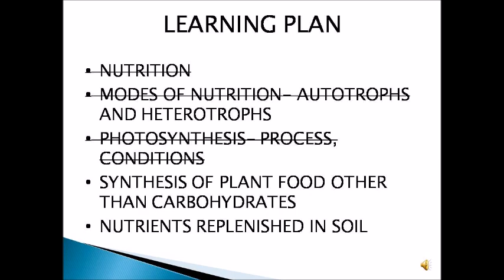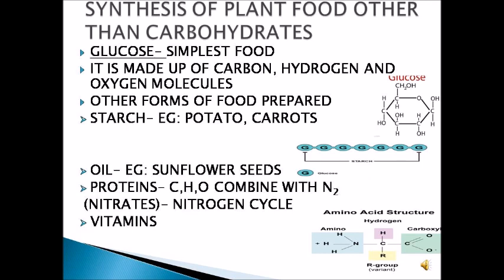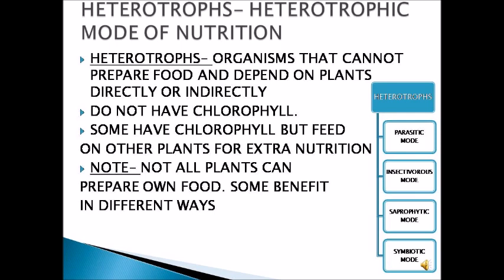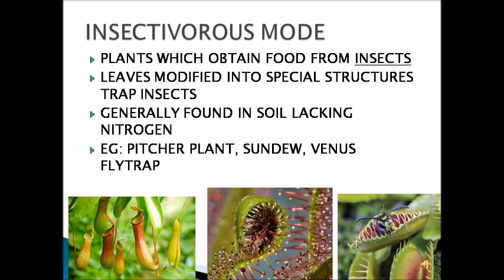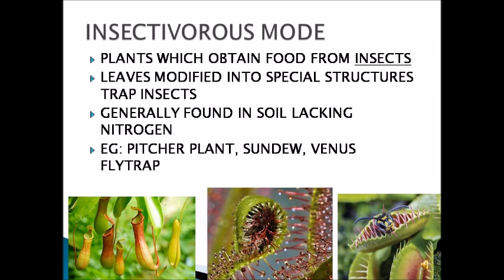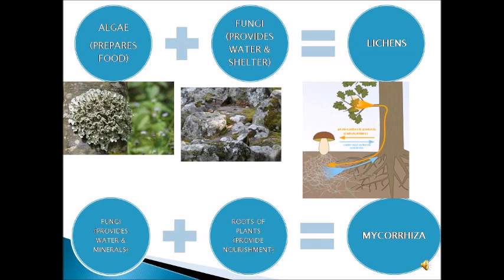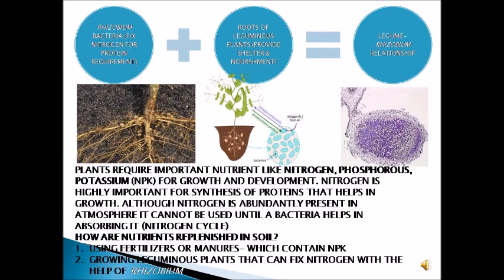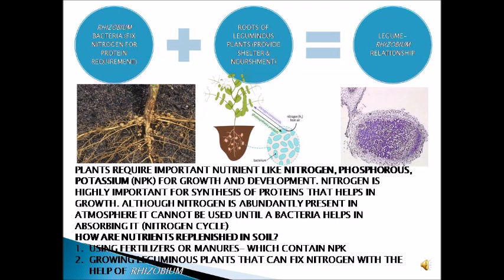CLASS 7 LS 1 NUTRITION IN PLANTS UNIT 2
NUTRITION IN PLANTS- CLASS 7 -CBSE
HETEROTROPHIC MODE OF NUTRITION, SYNTHESIS OF FOOD IN FORMS OTHER THAN CARBOHYDRATES, REPLENISHING NUTRIENTS IN SOIL